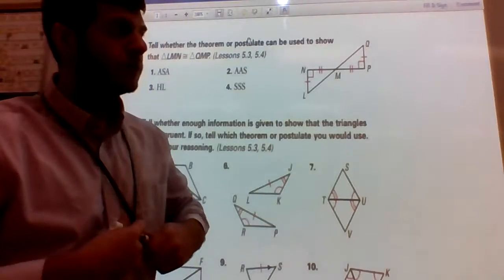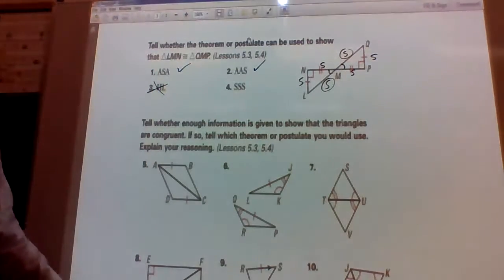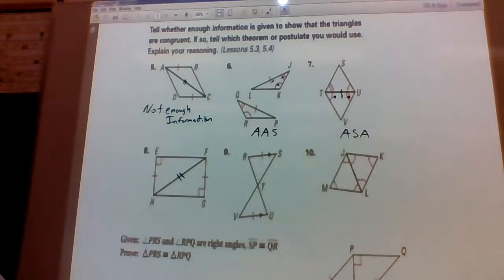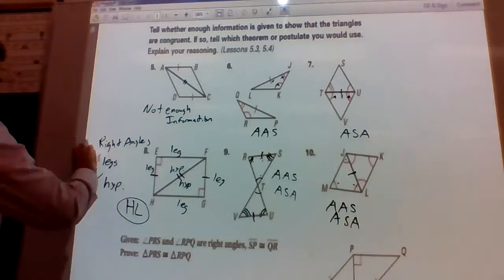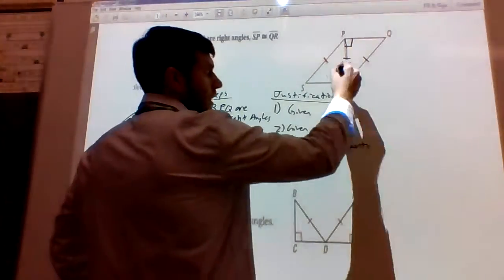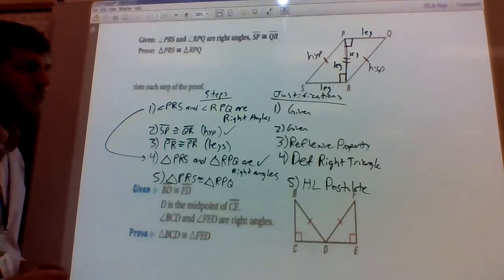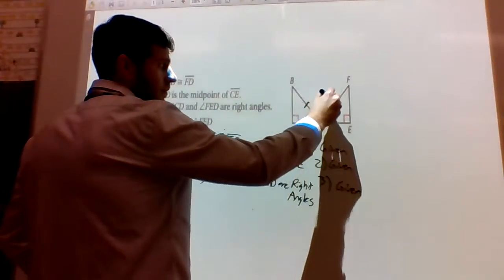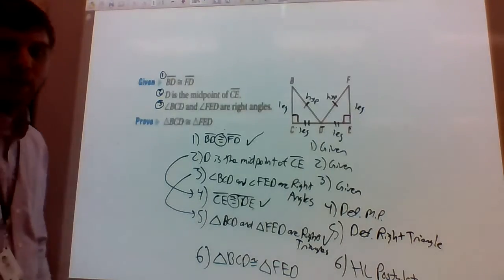Hypotenuse Leg Classwork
The classwork from Tuesday, November 20, 2018. Congruence postulates and HL proofs.